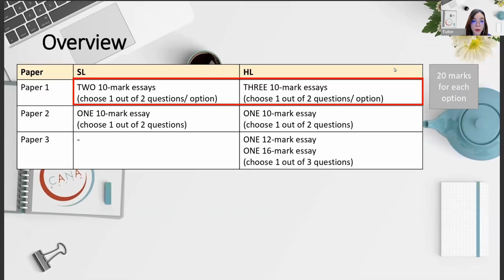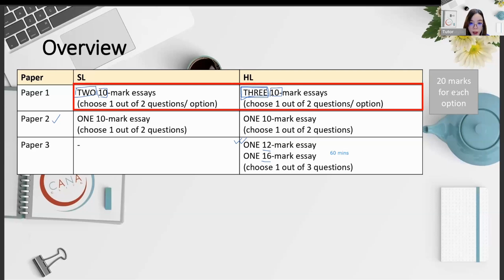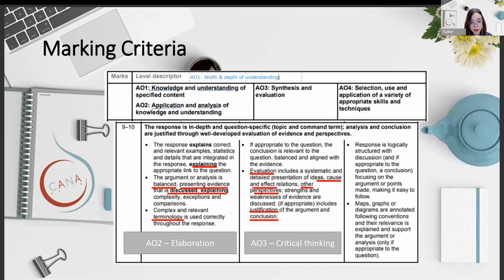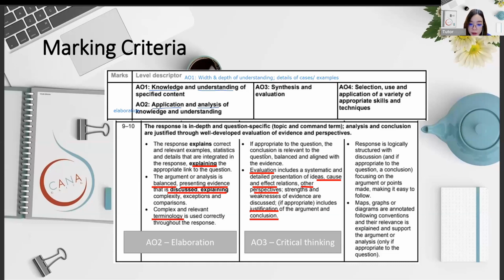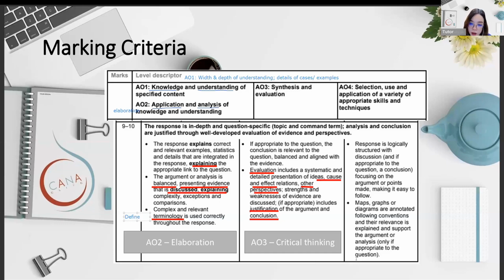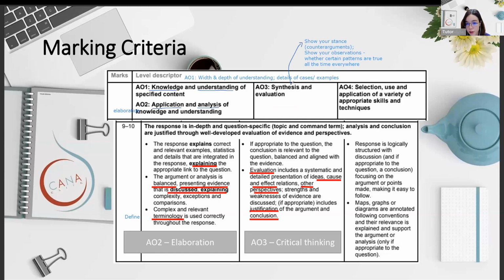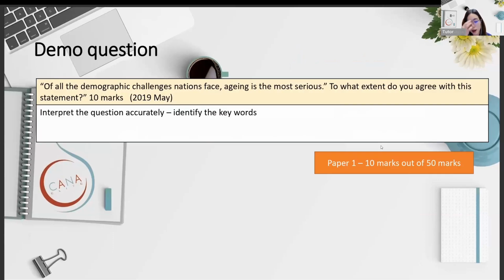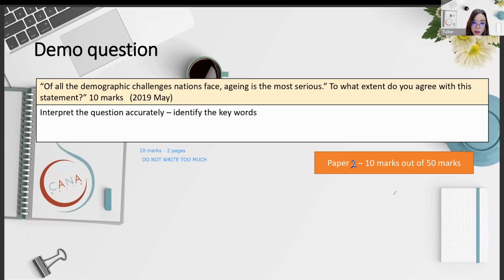CANA Elite IB Geography HL/SL: 10 Mark Essay Grading Criteria and Explanation (Part 1)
This video is suitable for IBDP Geography students. It explains how to structure and write your IB Geography 10 mark essay. The focus of this video is on how to bring forward an excellent analysis, and how to arrange the structure of a 10 mark essay.